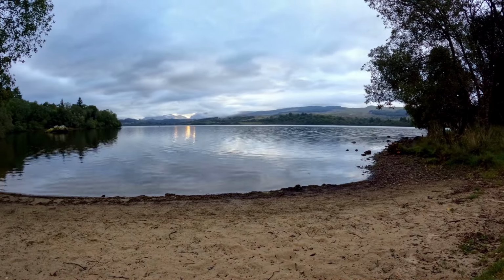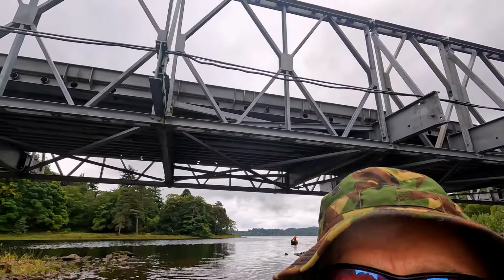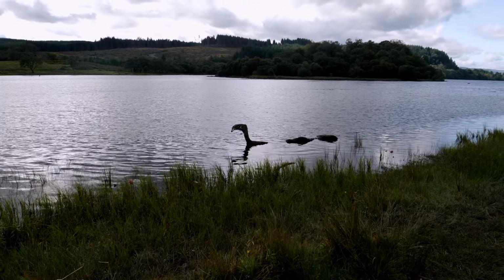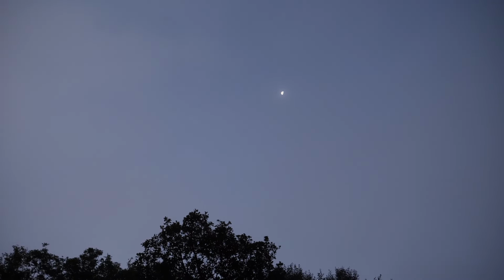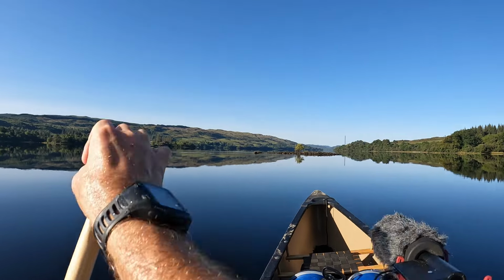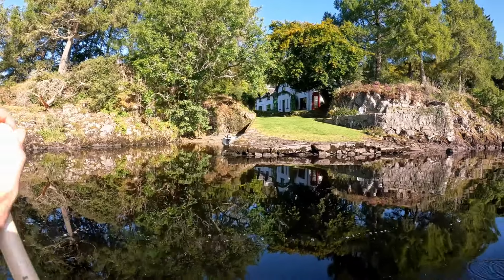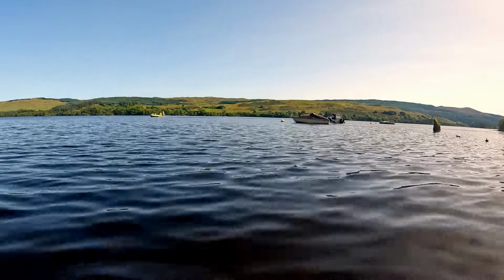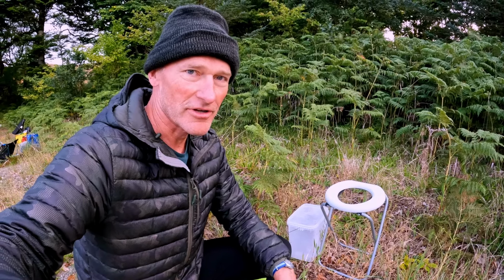KILCHURN CASTLE BY CANOE | Loch Awe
The best wild camp of my life and the best canoe trip ever! Not bad! And the weather was amazing too!
A slightly longer video covering day last few days of our 5 day canoe trip to Loch Awe in Scotland.

PADDLES:
GREY OWL PADDLES

TENTS:
VANGO HALO 200

CAMERA:
PANASONIC GH5 LUMIX